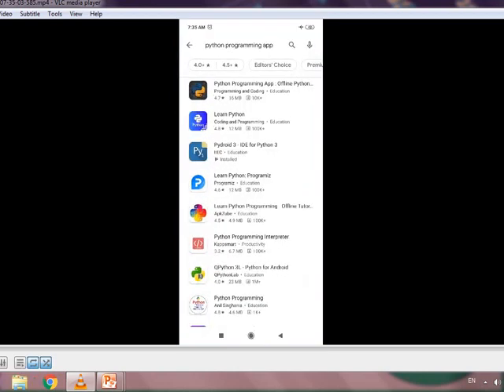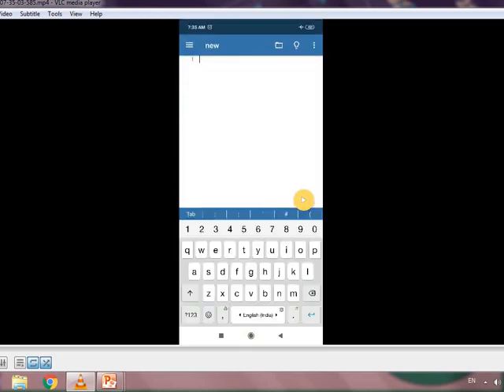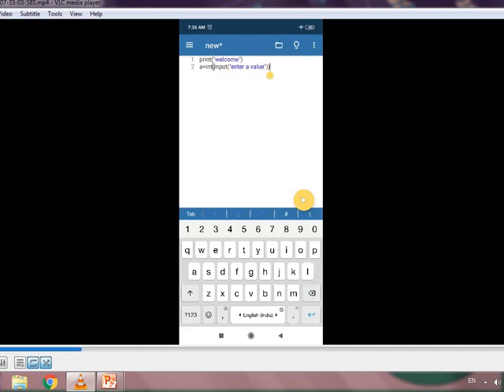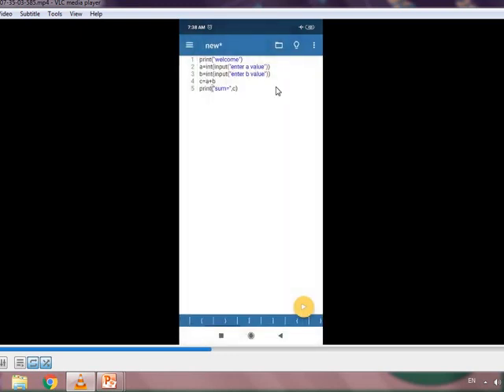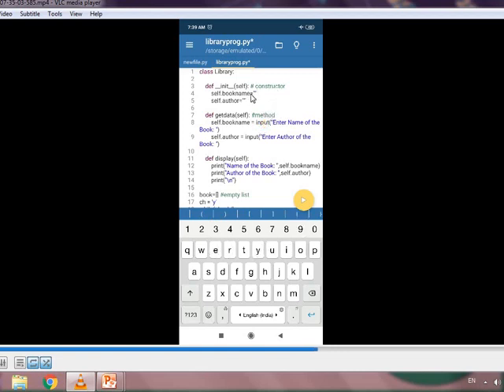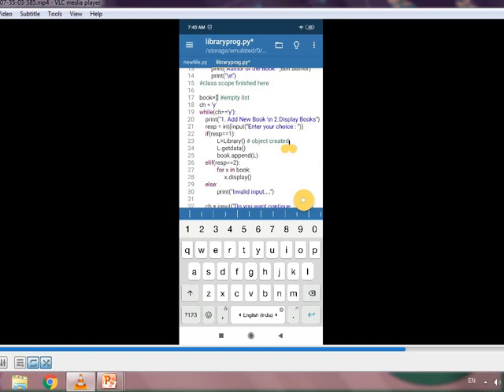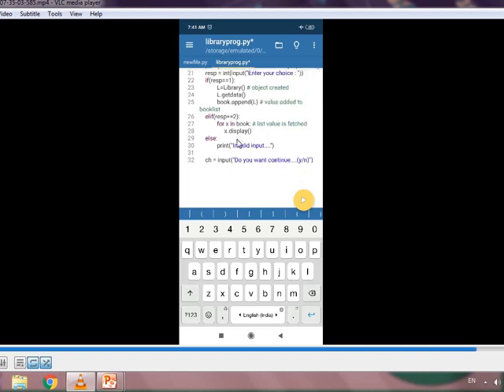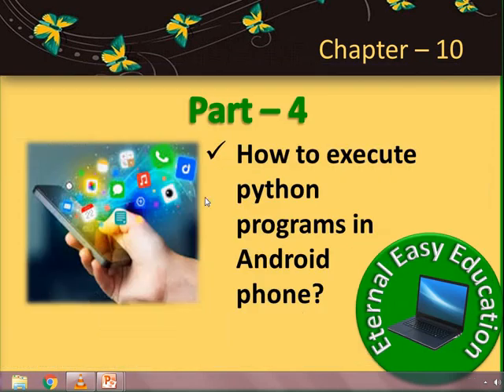TN 12th computer science(chapter - 10 part-4) How to execute python in android phone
TN 12th computer science(chapter - 10)Python classes and object(part-3) public & private data member